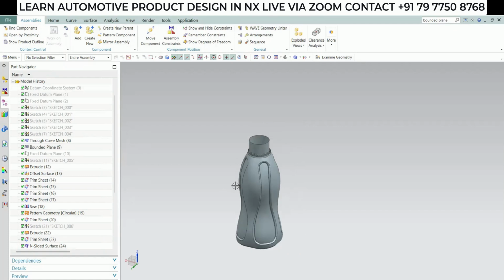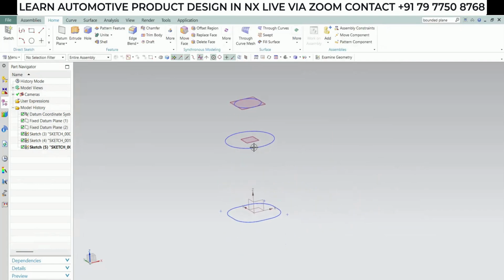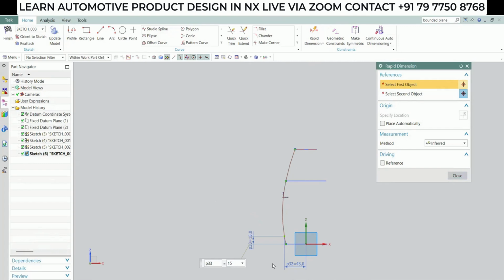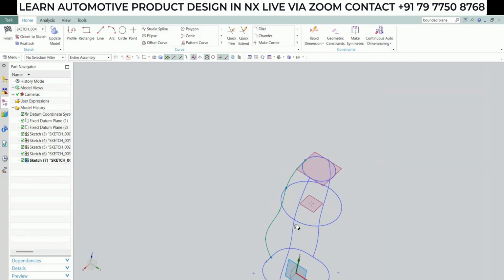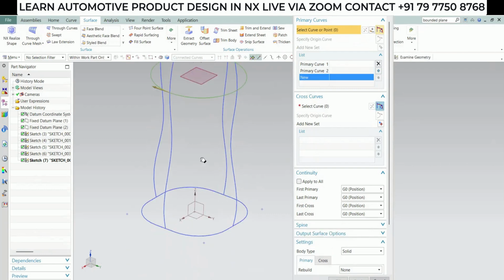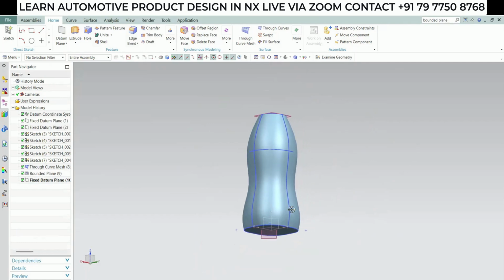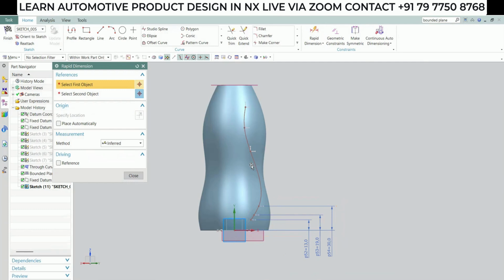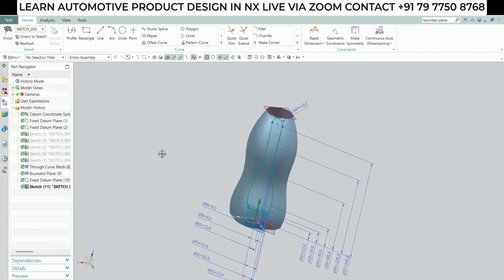NX Tutorial for Absolute Beginners in 2025 I BOTTLE DESIGN IN UGNX I CAD PRACTICE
NX Tutorial for Absolute Beginners in 2025 | BOTTLE DESIGN in UG NX | CAD Practice

Welcome to this step-by-step Siemens NX CAD tutorial for absolute beginners in 2025! 🚀 In this video, we’ll dive into the design of a CUP DESIGN using UG NX (Siemens NX). Whether you're a beginner exploring CAD or looking to sharpen your skills, this tutorial is perfect for you. 💡

🔍 What You’ll Learn in This Video:
✅ Basic introduction to UG NX for beginners
✅ Step-by-step Soap Case design process
✅ Essential CAD tips and tricks
✅ Practical hands-on approach to 3D modeling

Beginners in Siemens NX looking to build their confidence
Mechanical design engineers seeking hands-on practice
CAD enthusiasts eager to enhance their skills
📚 What is UG NX (Siemens NX)?
Siemens NX is a powerful CAD, CAM, and CAE software used for product design and engineering across industries.